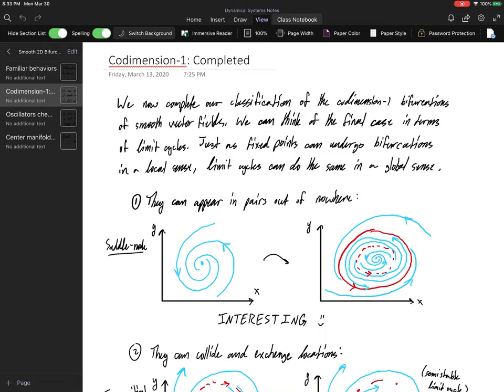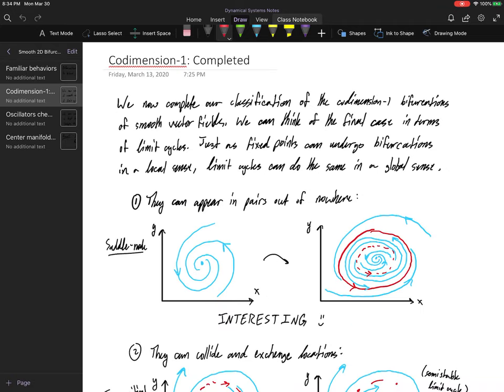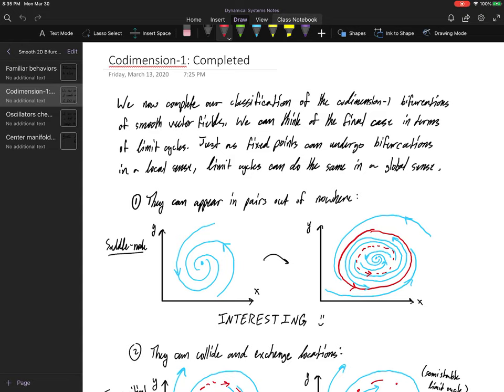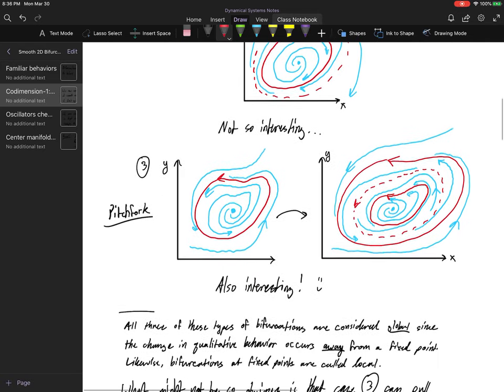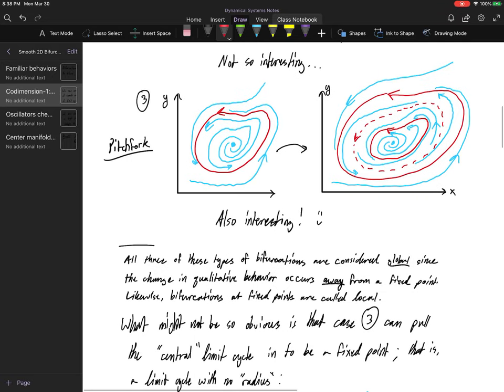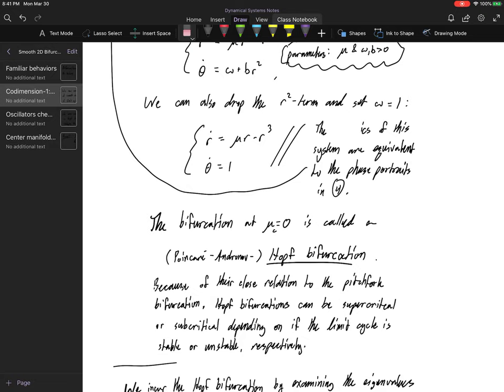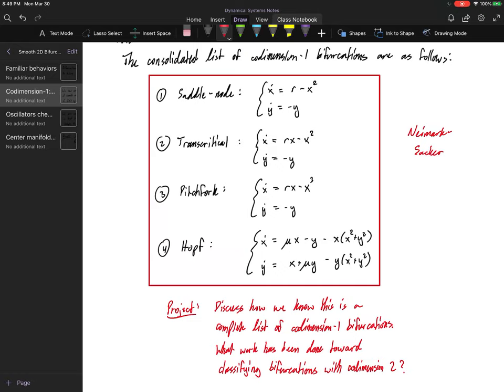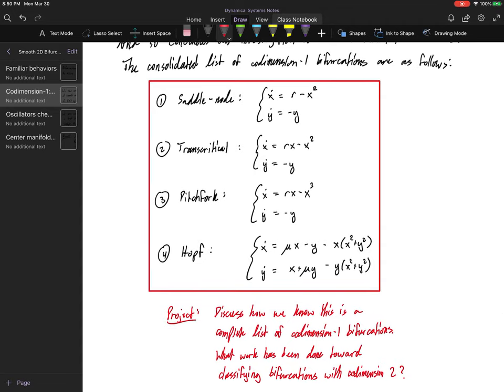(DS10) The Hopf Bifurcation And Classification Of Codimension-1 Bifurcations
An introduction to the Hopf bifurcation and the idea of global bifurcations. We examine how the Hopf bifurcation arises and (nearly) complete our list of codimension-1 bifurcations.